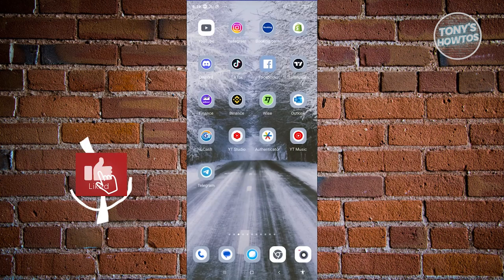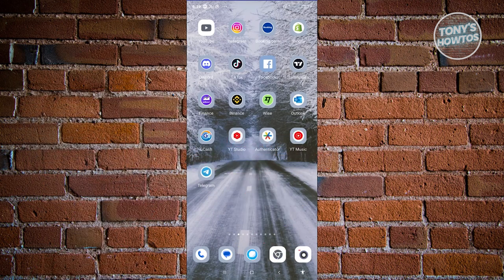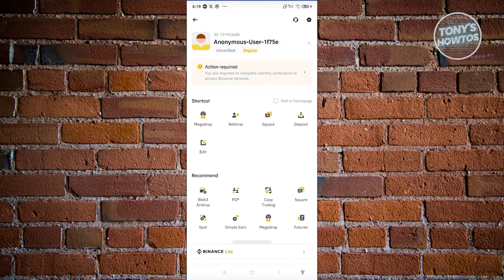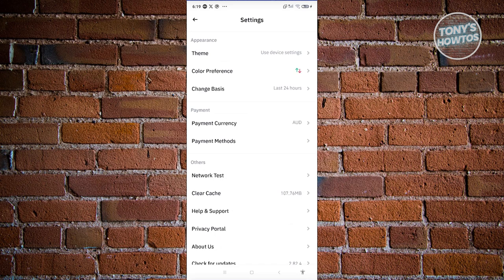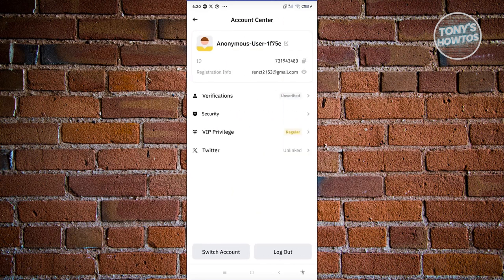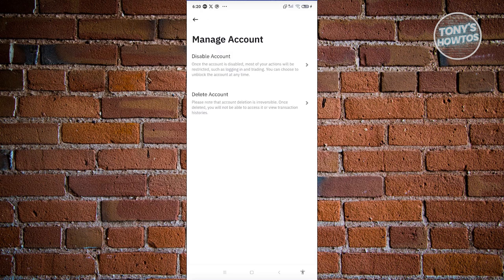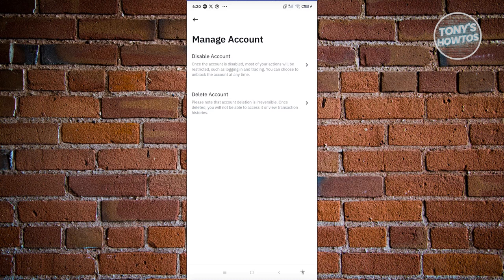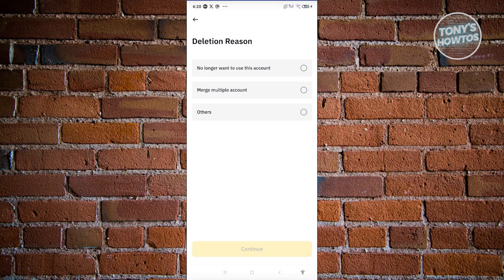How to Permanently Delete Binance Account (2024)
In this video, I show you How to Permanently Delete Binance Account in 2024. The quick and easy tutorial how to delete binance account permanently in mobile. Do you want to know step by step how to erase binance account from andrid phone in 2024? Yes? Great!